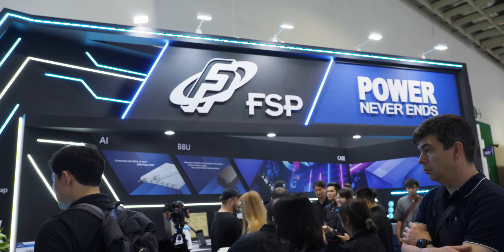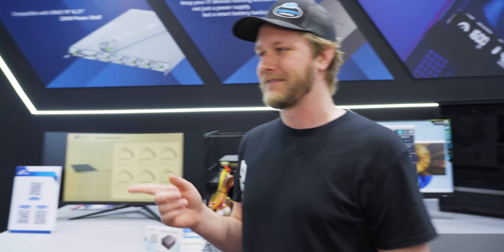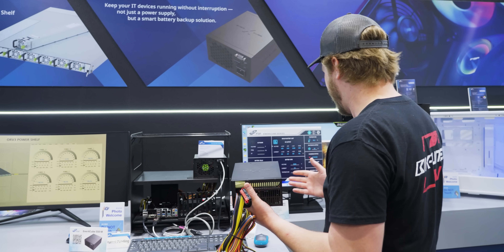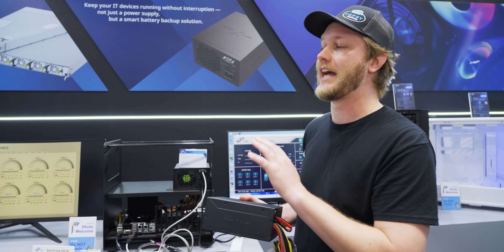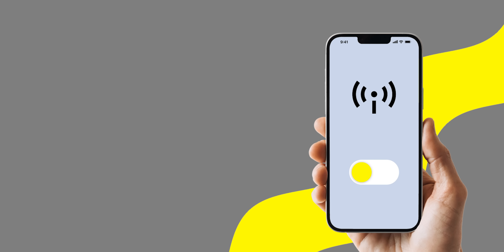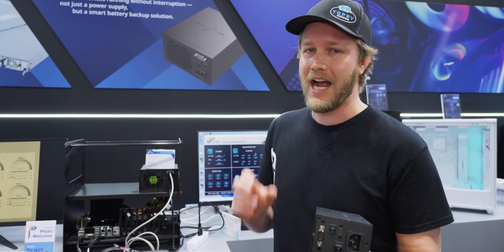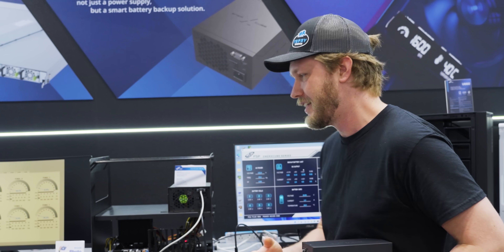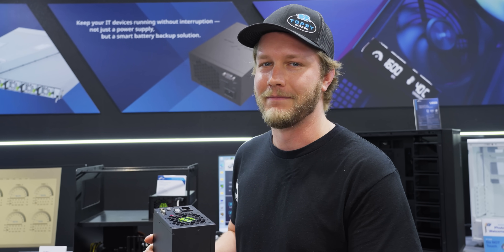This makes your PC UNSTOPPABLE. - FSP at Computex 2025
Alex stopped by FSP's booth at Computex to see something so simple, yet GENIUS... a PSU with a battery backup built-in. Numbered are the days of bulky UPSs for your PC if this really does work like they say it does.

CHAPTERS
0:00 UPSs are IMPORTANT
1:01 How it works
3:12 Sponsor - Saily
3:44 Battery tech, brownout protections, release info
5:50 Outro